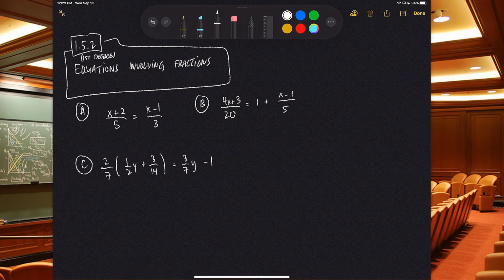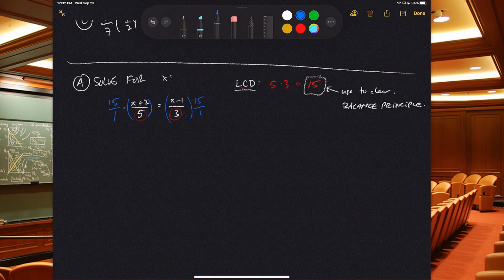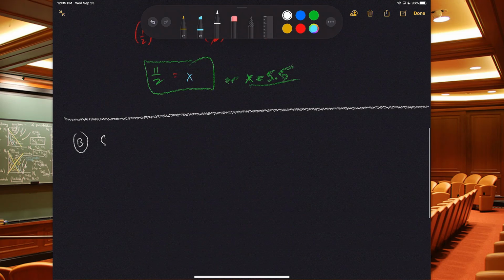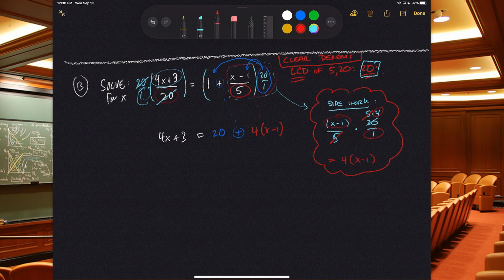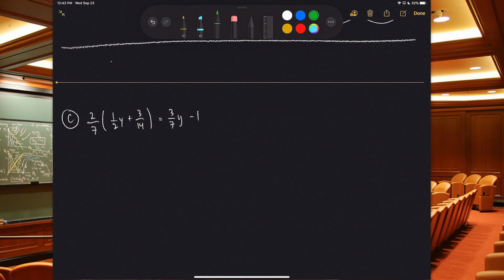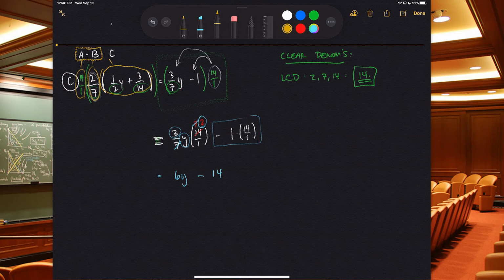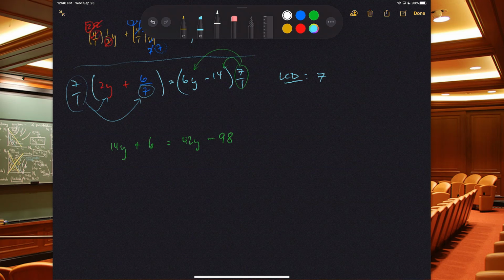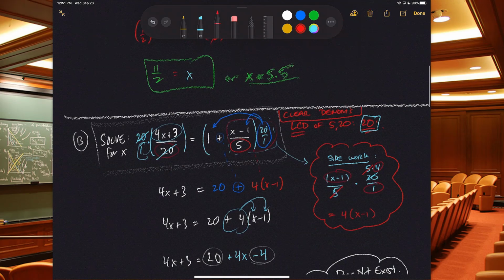mat 097 1.5.2 lecture (solving equations with fractions)